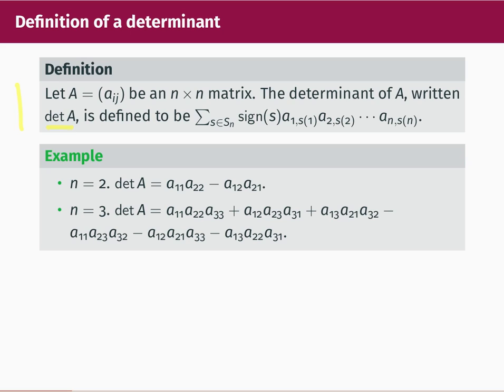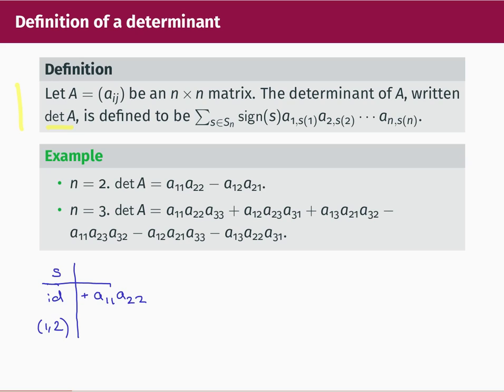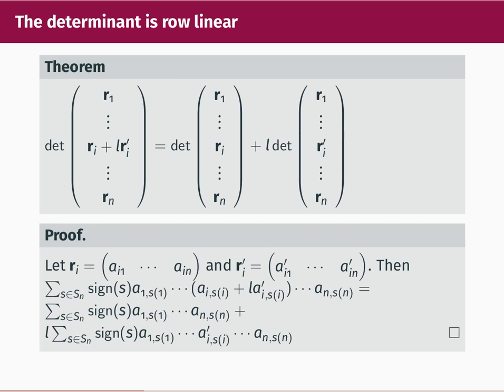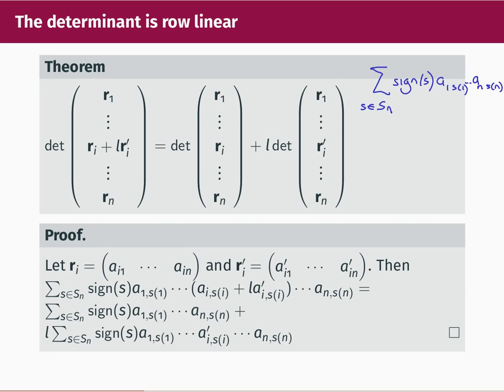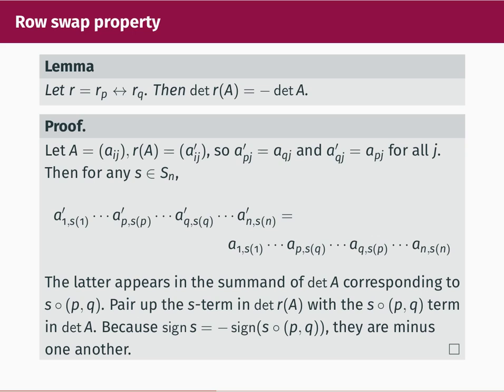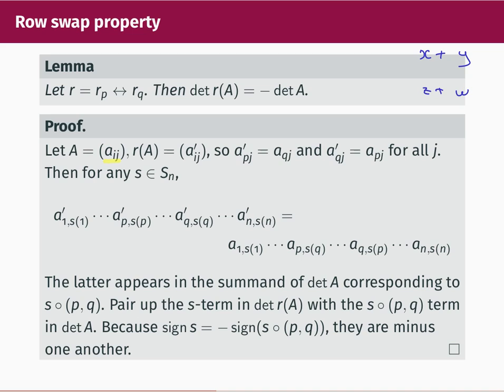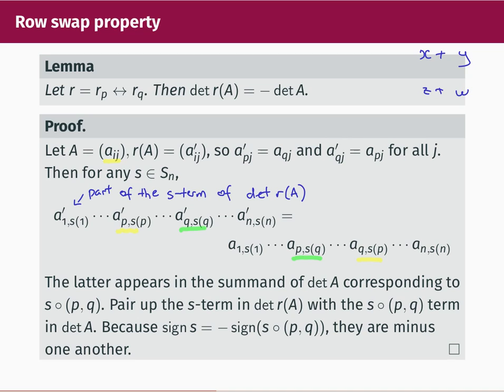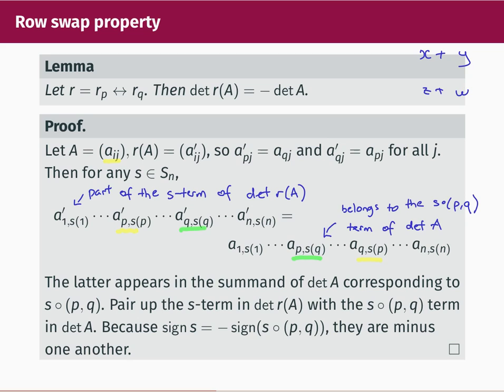MATH0007 video 26a - determinants 1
Definition of an n×n determinant. The row linearity property.  The row swap property.